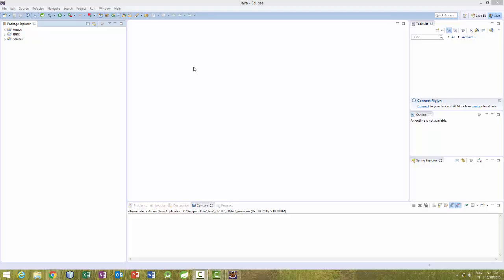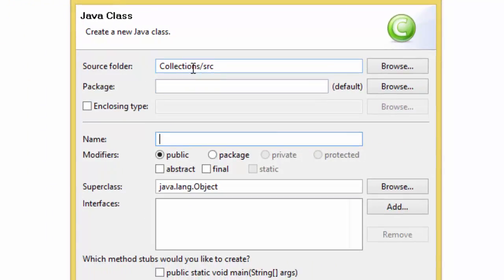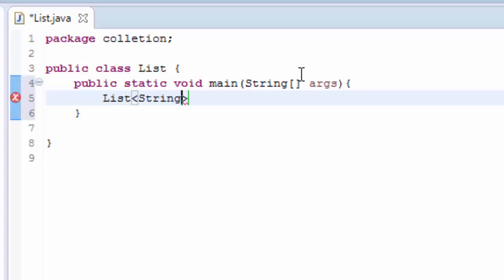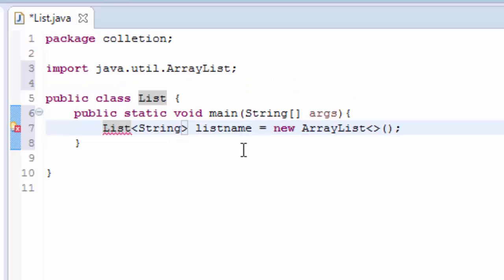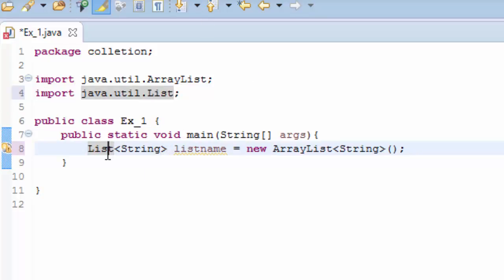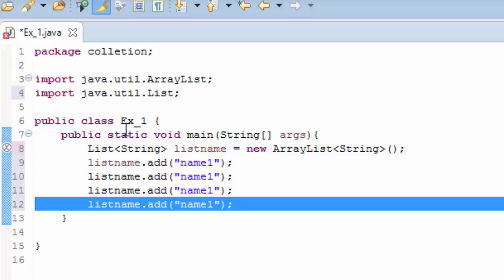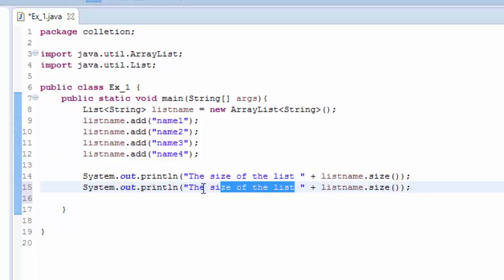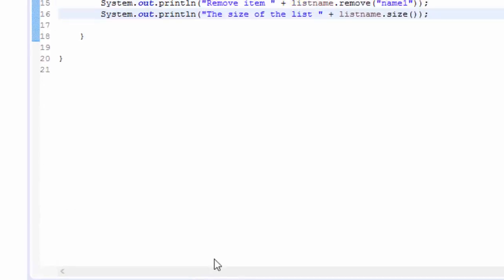Java List interface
Tutorial is going to show you how to use List interface in java